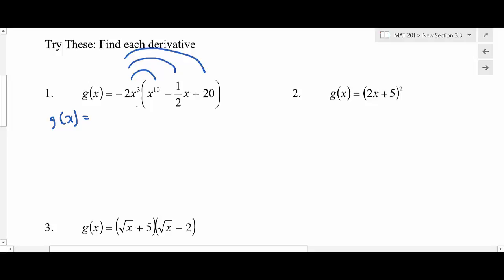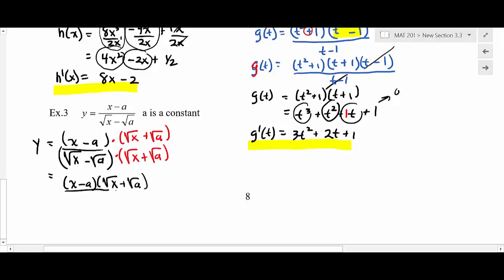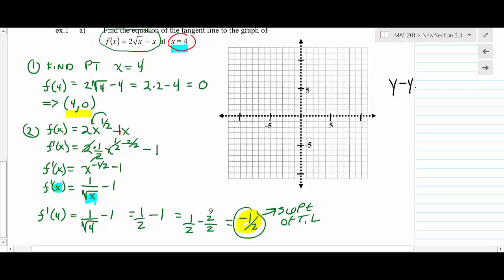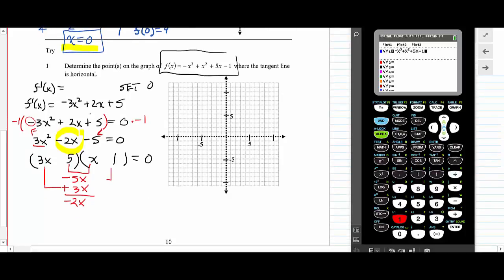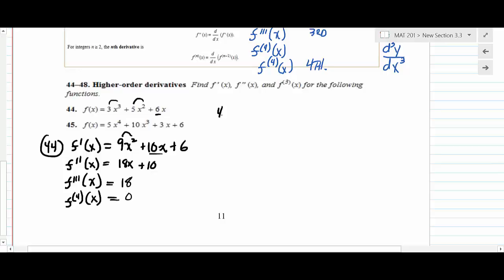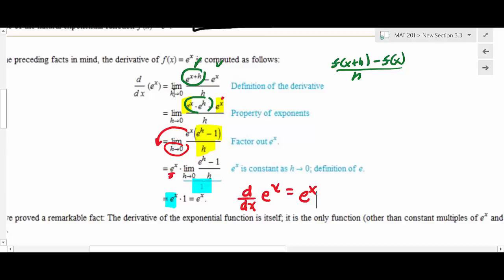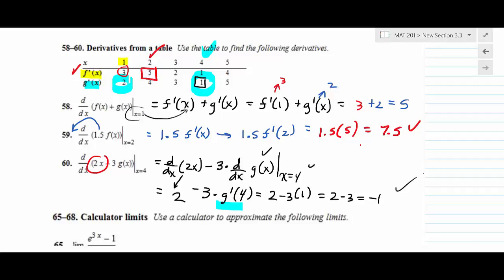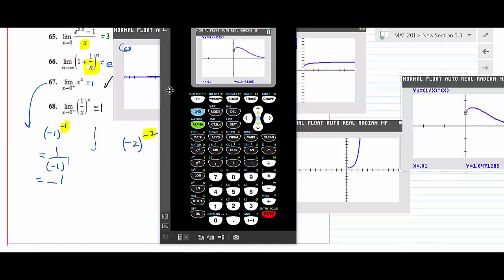MAT 201 Section 3.3 Part 2 Derivative Rules